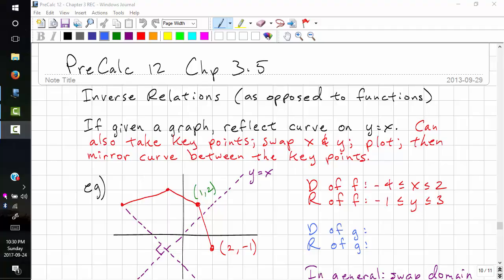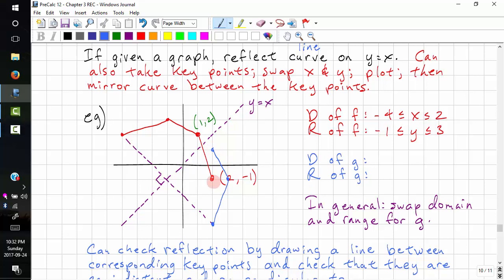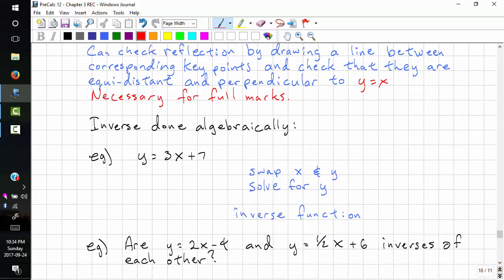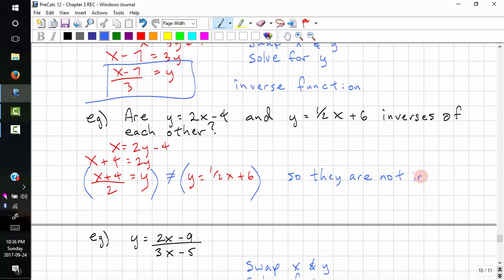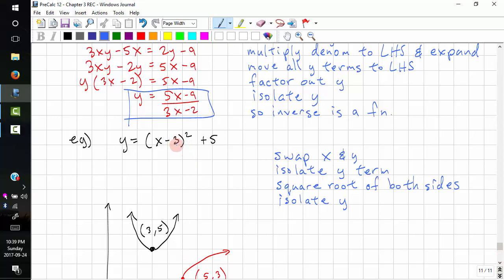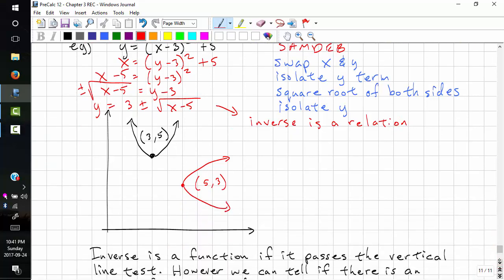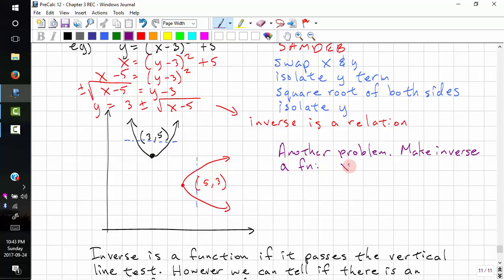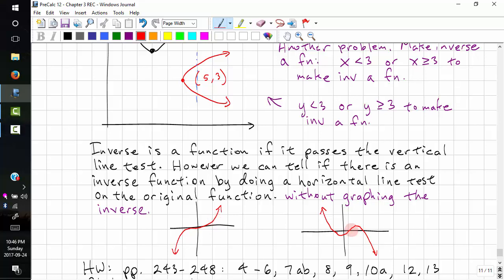PreCalculus 12 Chp 3.5 - Inverse Relations and Functions (2017)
This lesson is the last of the transformations - inverse functions and relations.  Learn how to compute and graph the inverse graphically and algebraically.